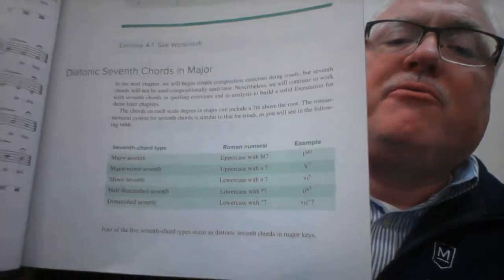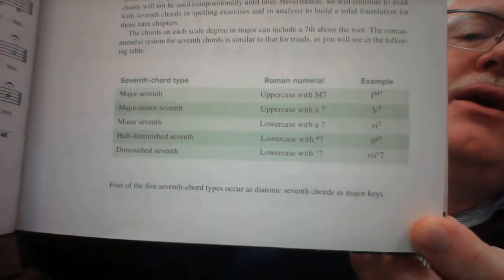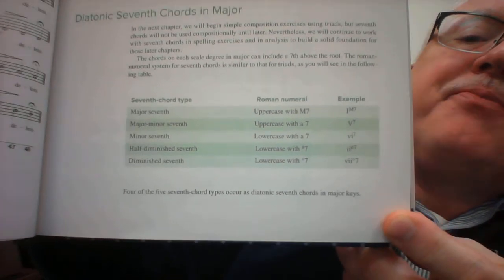WIN 20180221 13 20 11 Pro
MONDAY 2/26/18  HARMONY CLASS VIDEO: Pt. 1  (Review for Chapter 4 Quiz)